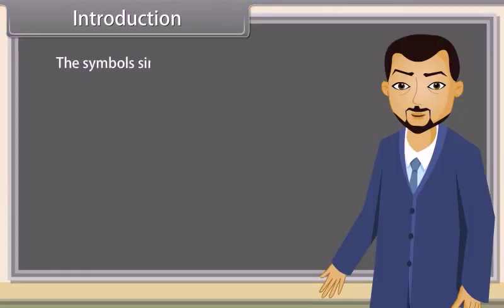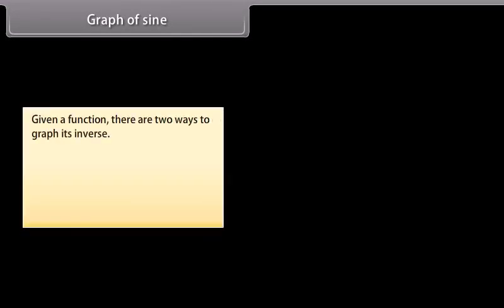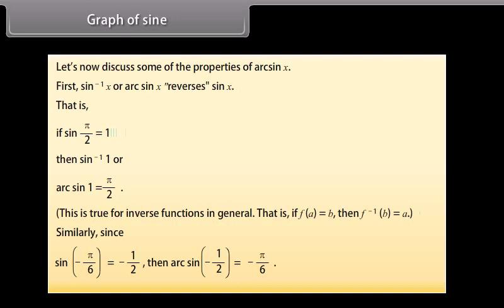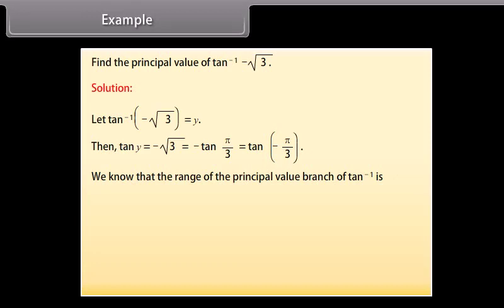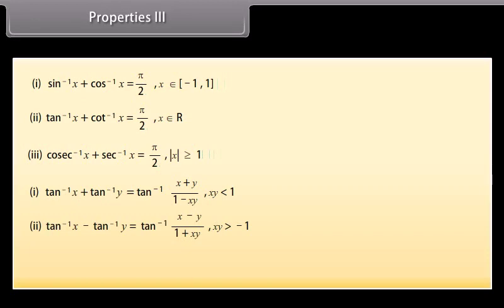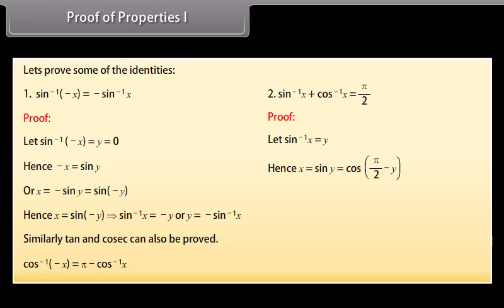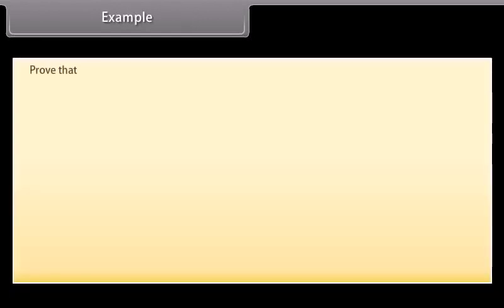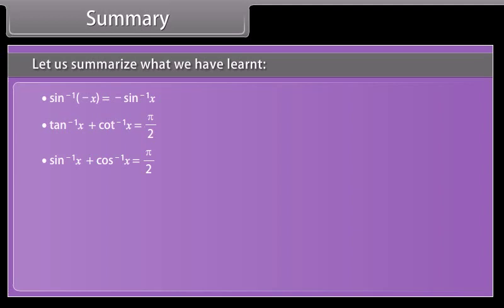Inverse trigonometric Functions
MATHS FOR ALL  (SYS FOUNDATION)